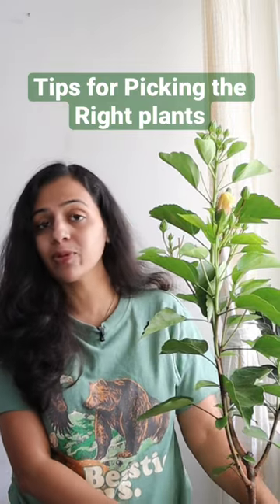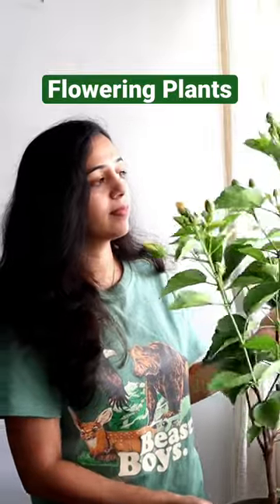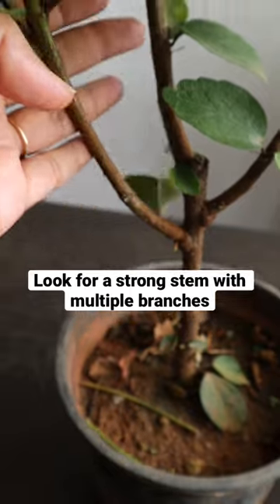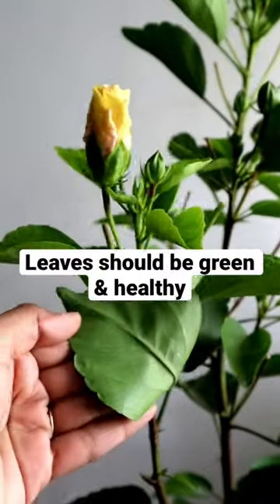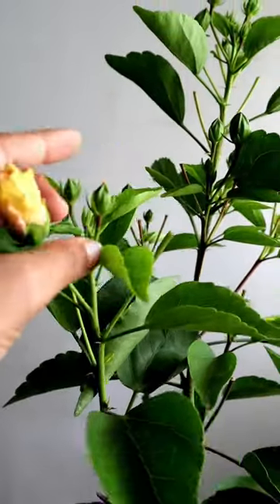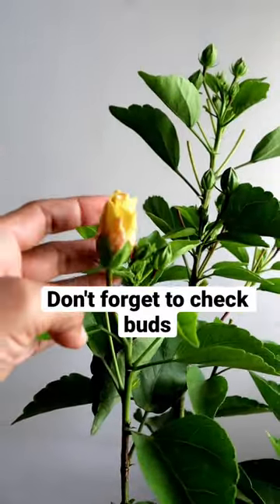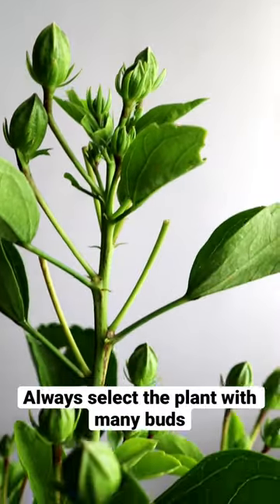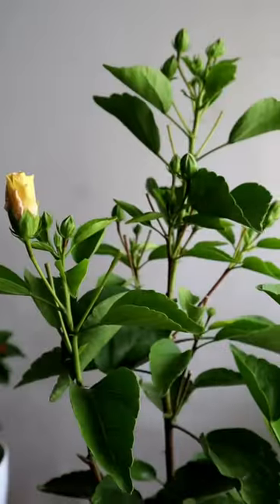How to select the right plant from the nursery#gardening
Picking a healthy & right plant is the first step in ensuring its overall success.
For selecting a flowering plant, look for a bushy plant with many buds
The plant stem should be strong with several branches & buds
Also, don’t forget to check its leaves. They should be green & healthy without any holes or patches.